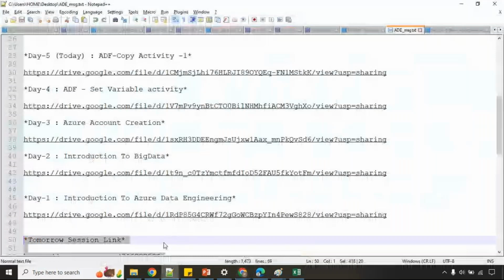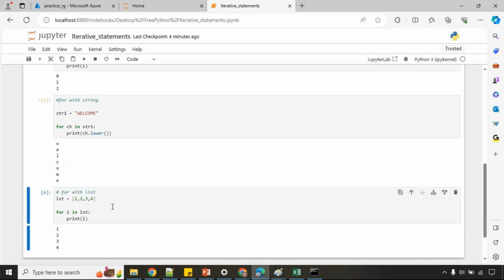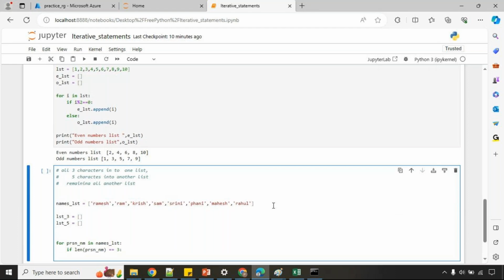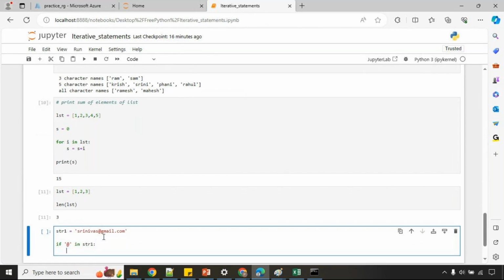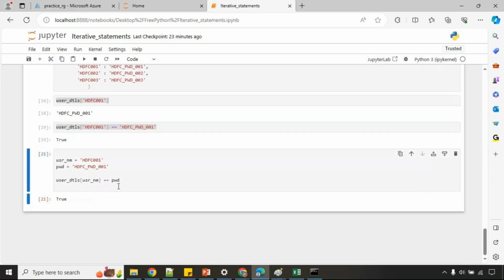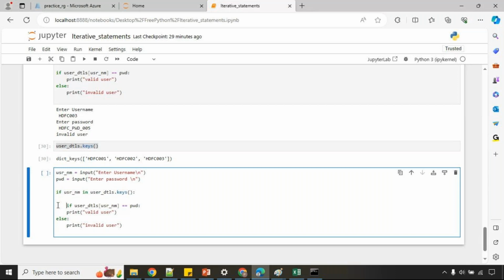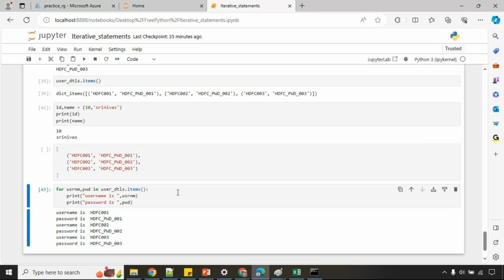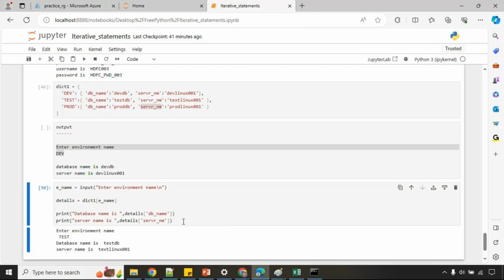10.Iterative Statements - Loops